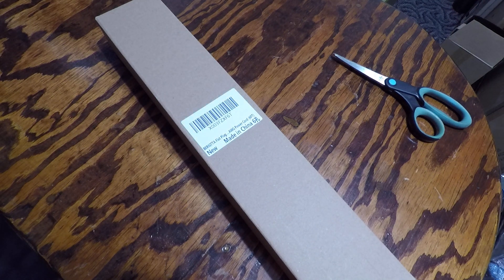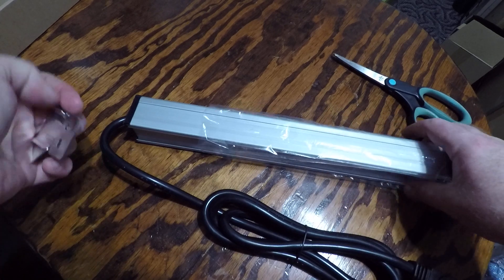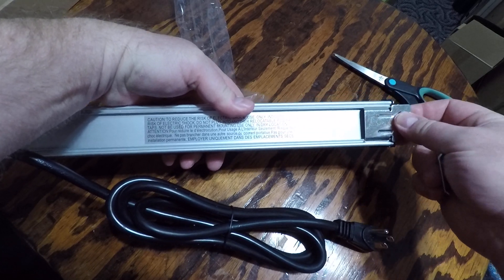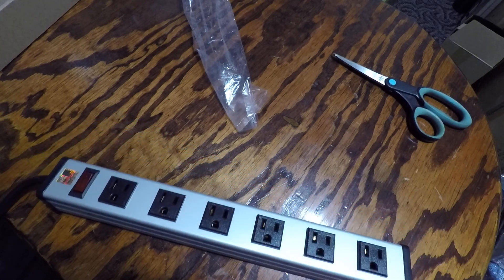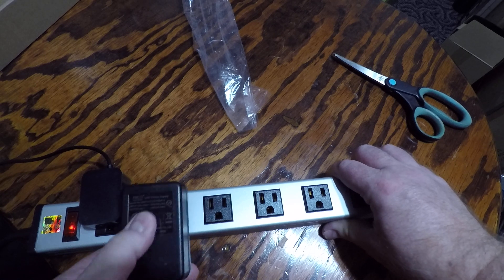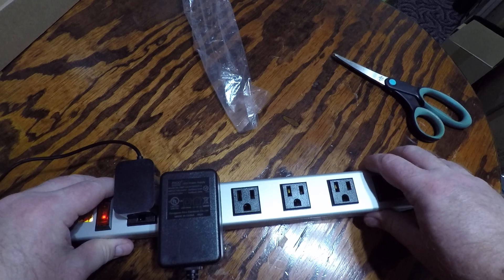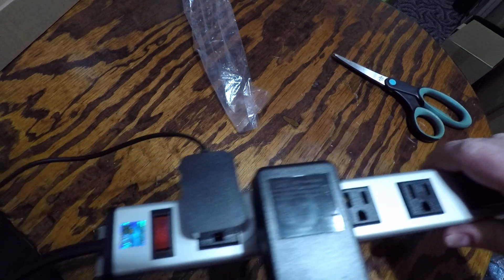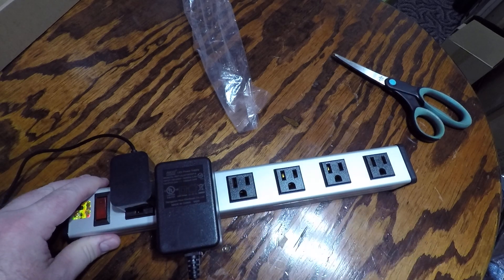Aluminum Power Strip